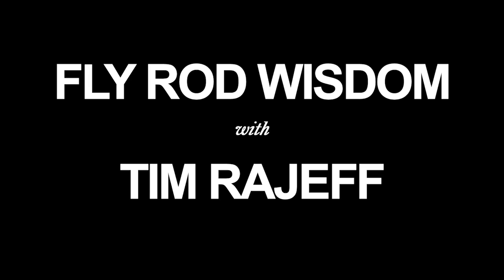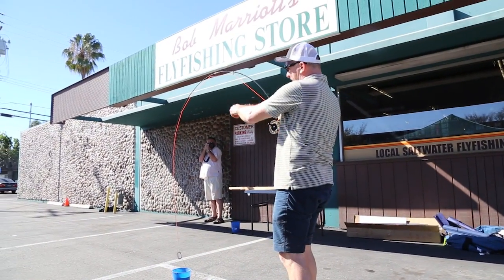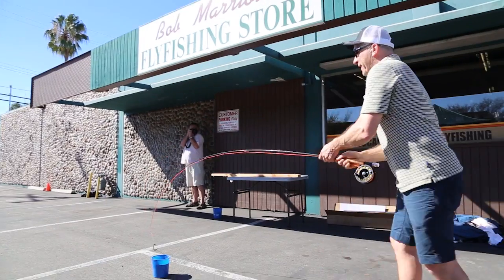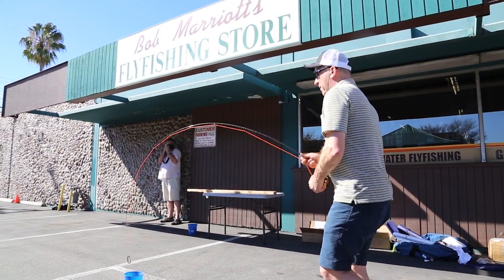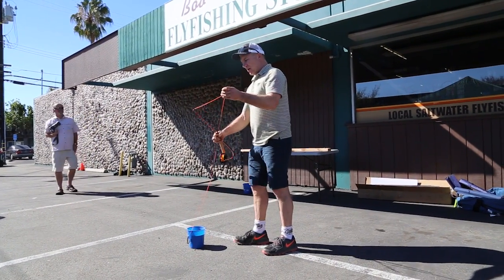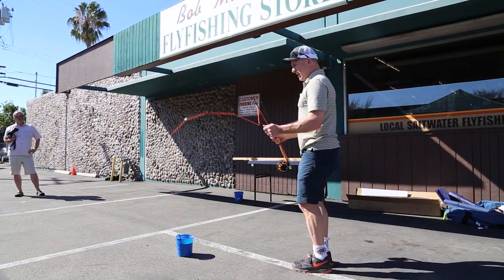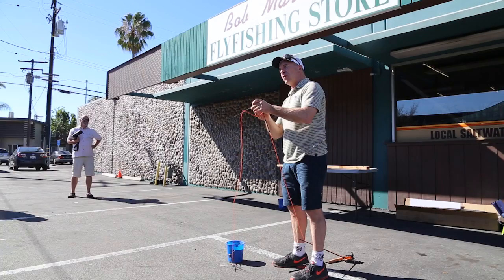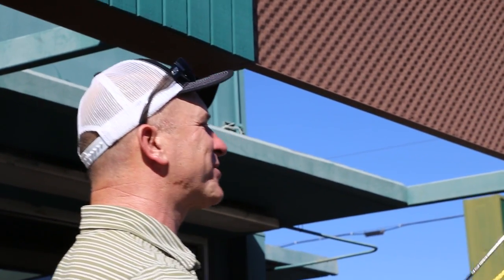Fly Fishing Southern California - Fly Rod Strength with Tim Rajeff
Tim Rajeff explains how to apply maximum fish fighting pressure to your fly rod at Bob Marriott's Fly Fishing Store in Southern California.  The Calico Syndicate hosted their "Collaboration Day" at the Fullerton, CA store.